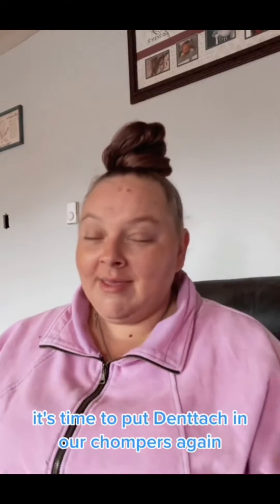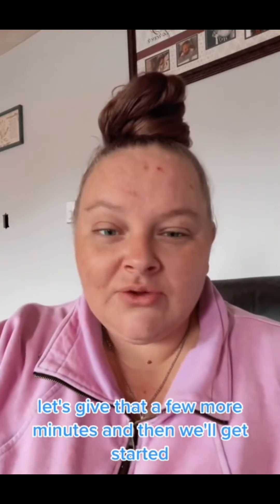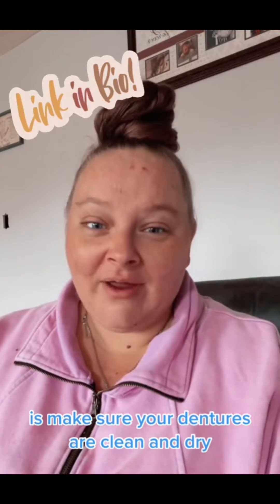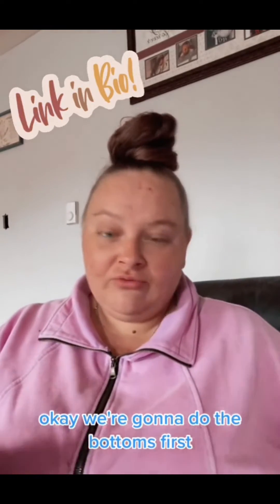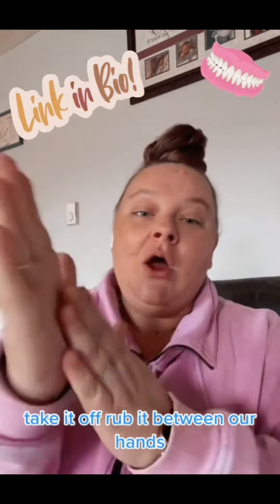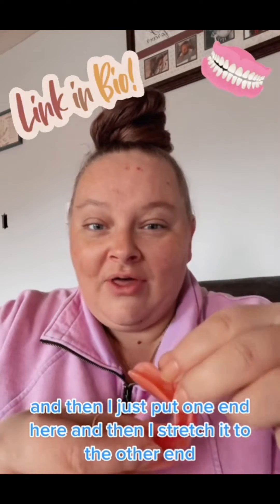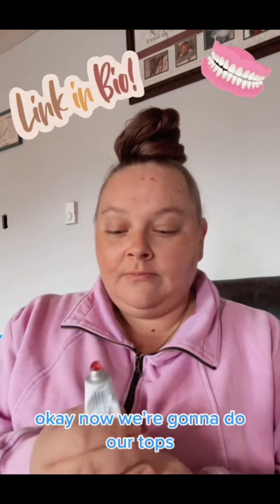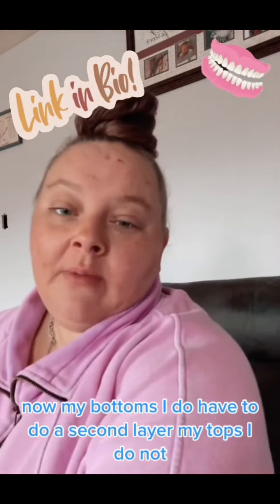Denttach Application By Jamie.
Say goodbye to messy denture adhesives and hello to a whole new level of convenience! 😎 Our Thermaplastic Denture Adhesive is the ultimate solution for a quick and easy application that stays put all week long💪 With the help of our tutorial, you'll learn how to apply Denttach in just a few simple steps for a comfortable and secure fit. 📹 Plus, it provides a little cushion that makes dentures gentle on your gums and easy to remove. 🌿 No more struggling with messy tubes or sticky fingers - our Thermaplastic Denture Adhesive is the future of denture care. 😃 So sit back, relax, and learn how to achieve the perfect fit with our easy-to-follow tutorial.